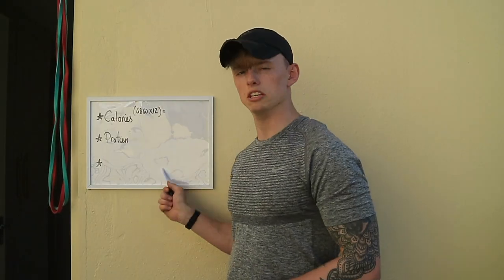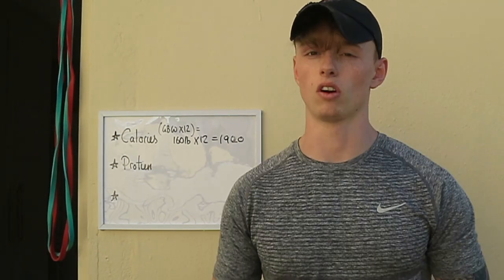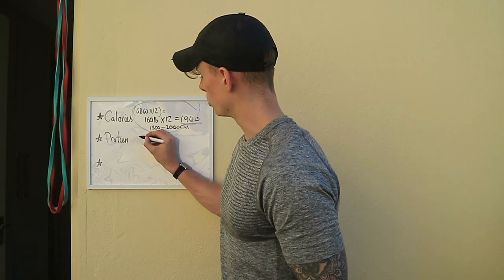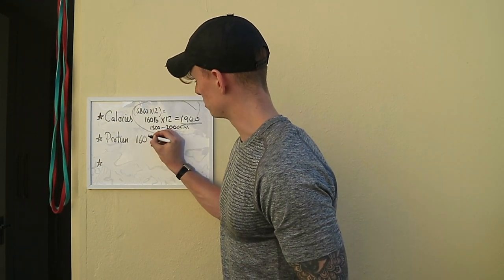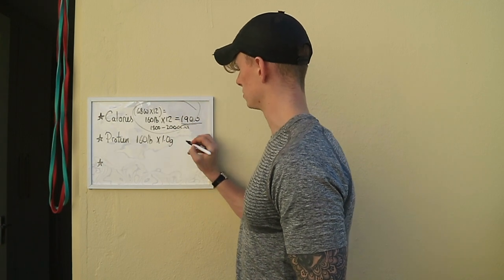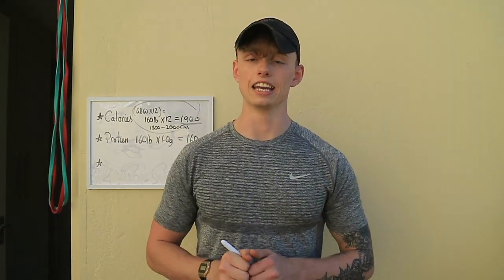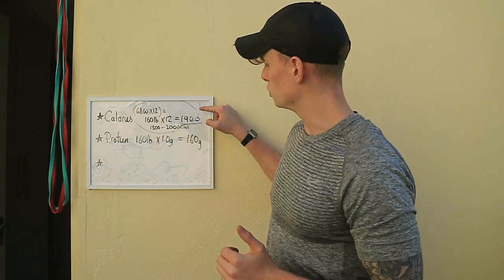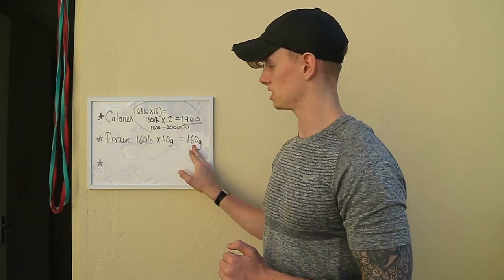Weight Loss Calorie Calculator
50 FREE METABOLIC CONDITIONING WORKOUTS
The point of this channel is to help you, not promote me. If they do, though, please hit the sub button (it helps a lot!).

My name’s Sam

I’m a strength & nutrition coach,

This channel isn’t for fame, publicity, cash, props, fist bumps, likes or whatever else there is… well maybe fist bumps.

It’s a place where you and I can chat.

I’ll never sugar coat, lie, or beat around the bush. Some stuff you might like. Others you might not.

And that’s totally cool.

Either way, my goal here is to create a place where you and I can get together, exchange ideas, and motivate each other to be better every day.

Sam ;)